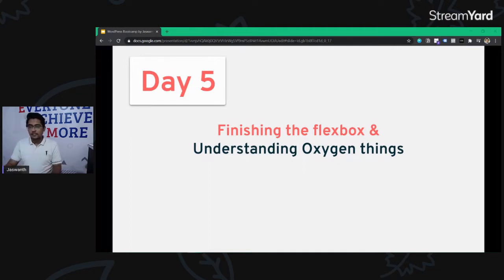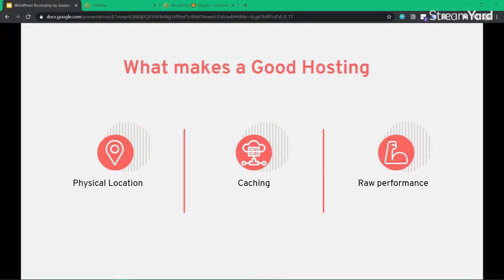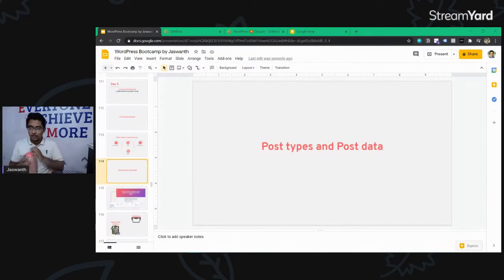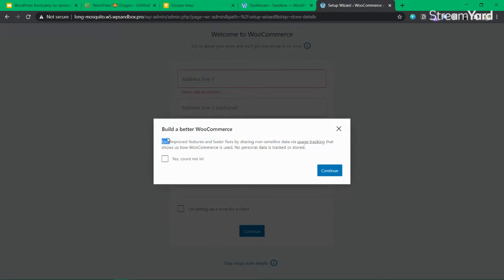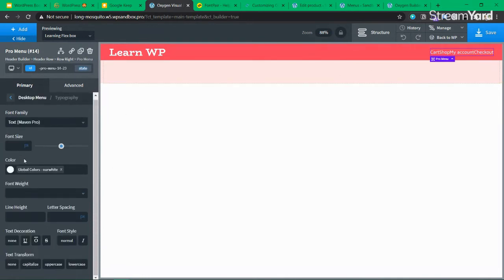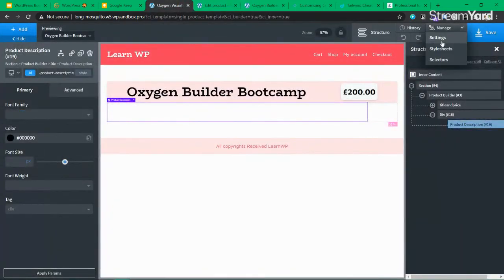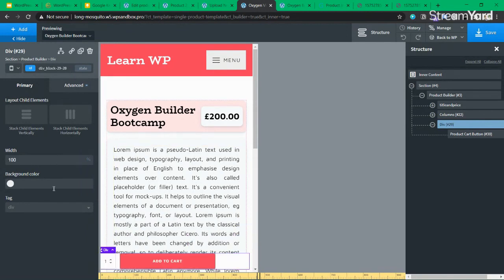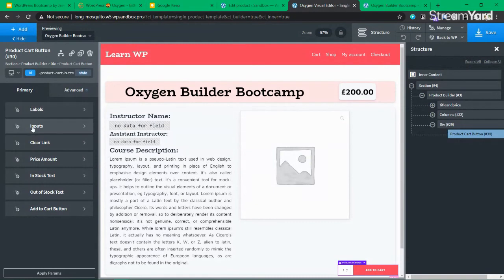The secret of Good Hosting Revealed😮| Part 5 |What are Post types in WordPress 🤔|Oxygen for Everyone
In this video:
* We will understand what makes a good hosting service and deep dive into what are post types in WordPress.

In this video series, I'm going to share with you how to create stunning WordPress theme without writing a single line of code using WordPress.

Is this video series for you:
Content in video series starts from absolute basics, so you don’t have to have knowledge on WordPress or Oxygen Builder. We start with the basics and build on the knowledge we gain from the videos.

Oxygen Builder is a WordPress theme builder that will enable you to create any layout, design and website. See how a simple drag and dro